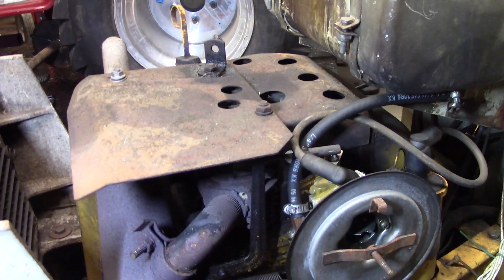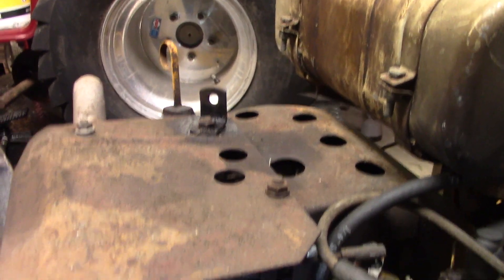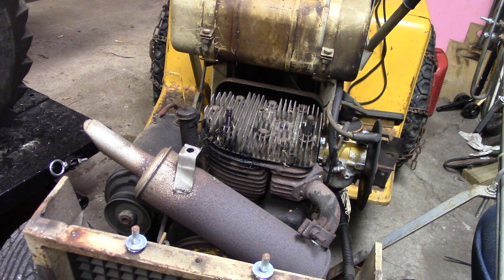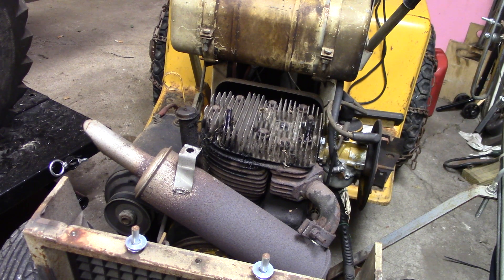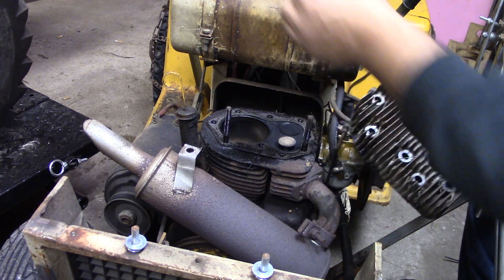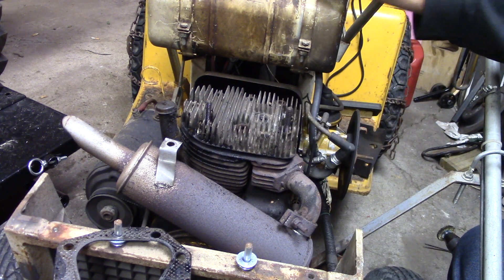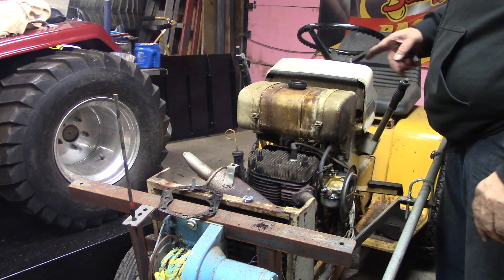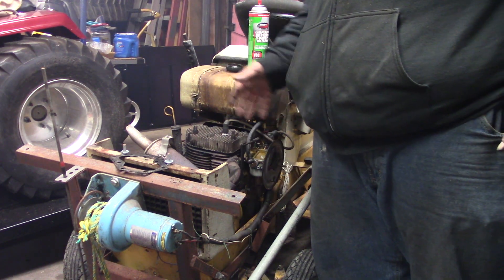How to diagnose and replace a small engine head gasket.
In this video I will show just how easy it is to diagnose and replace a head gasket on any small engine from a push mower, generator all the way up to a riding mower.